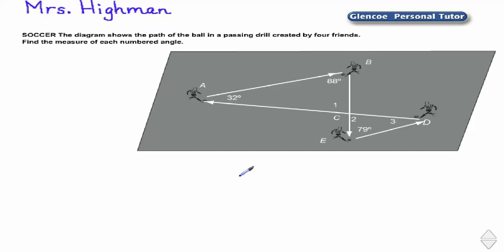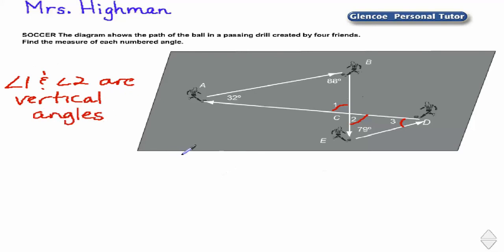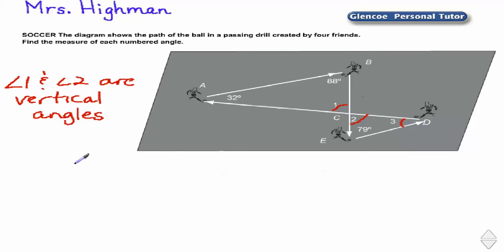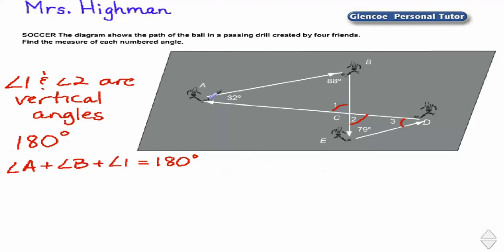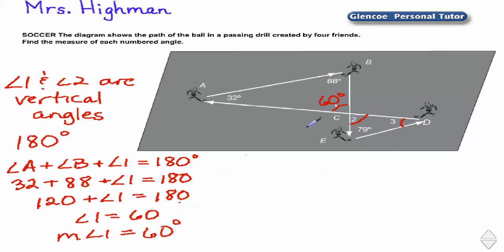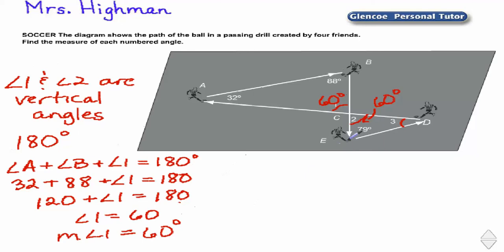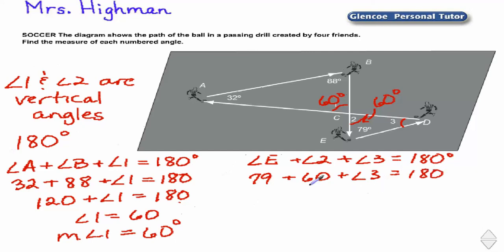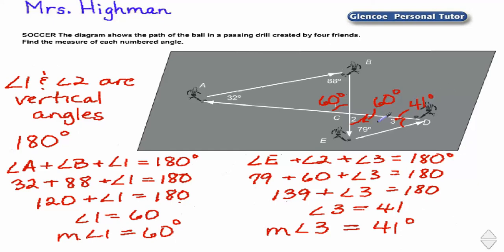4-2 Example 1